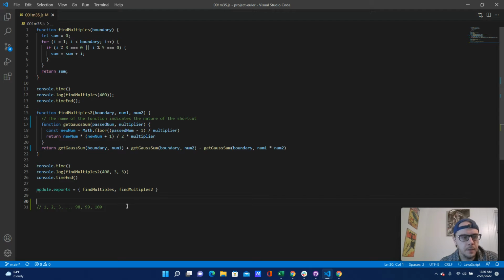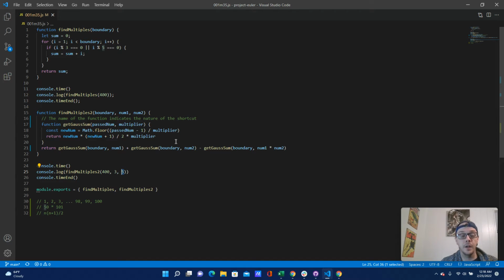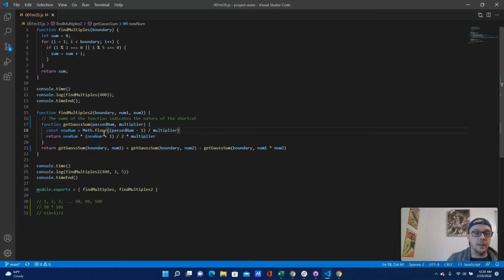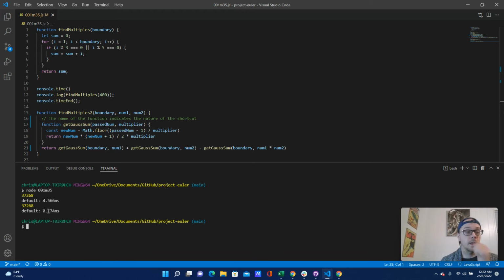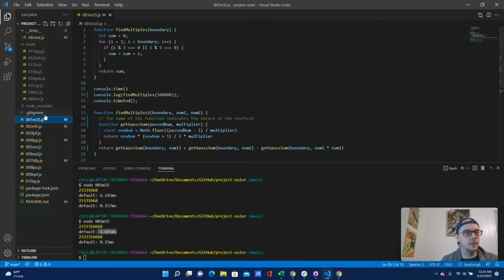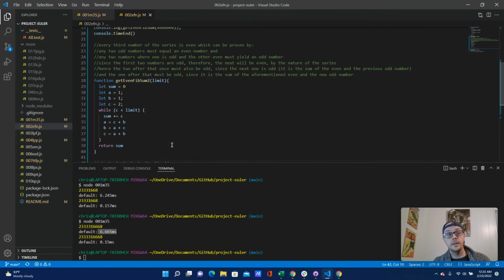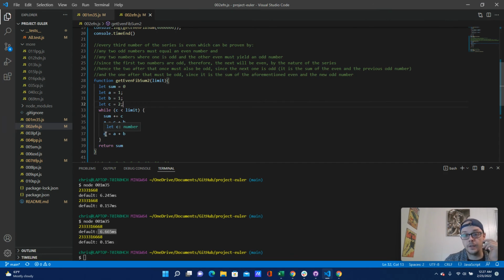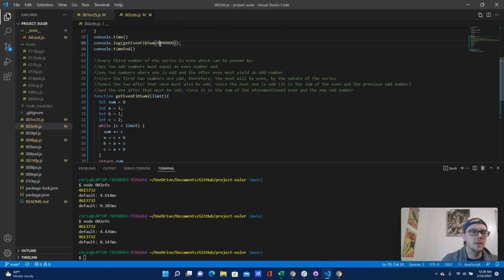Revisiting Euler 1 and 2